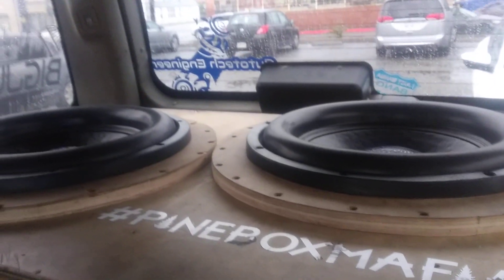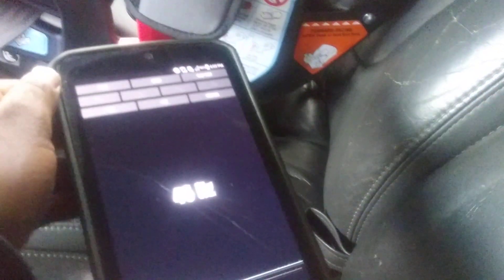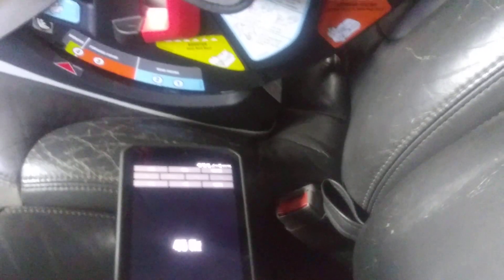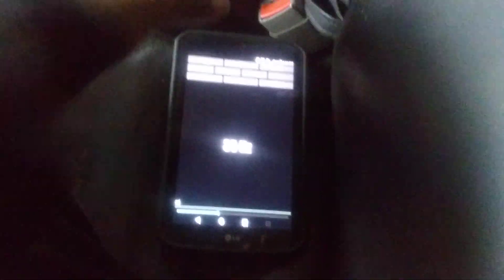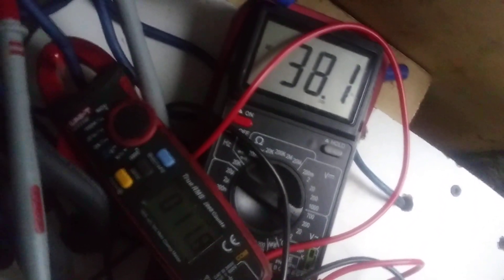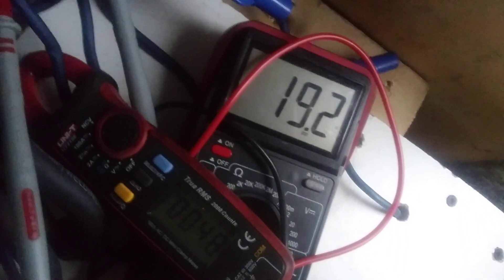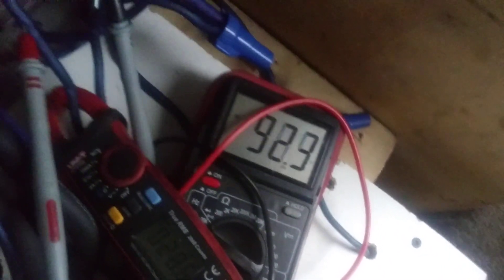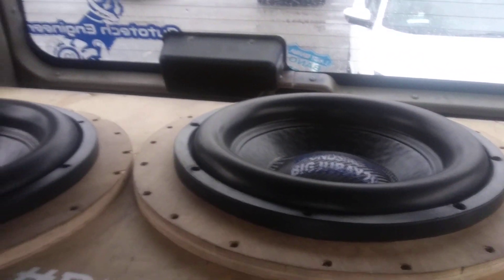Soundstream XXX 6500 1 ohm Clamp Test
Hi Everyone Today I Decided To Run A Test Just To See What Kind Of Power I'm Getting Out Of My 2 Soundstream XXX 6500

These Amplifiers Are Discontinued, Classic and Rare

The 2 Amplifiers Are Powering 2 Soundstream XXX 15 With Custom Pierce Audio Products Softparts.

The Subs Are Dual 2 ohm Wired In Parallel For Final 1 ohm Load Per Amp

The Power Clamped Will Be x2 Due To Me Only Clamping One Amplifier

I Clamped The Amplifier
At 45hz, 40hz, 35hz and 30hz Just To Show The Differences In Output Between Frequencies.

The Amplifier Measured
88.9 Ac Volts x 40.3 Ac Amps

The Amplifier Measured
90.7 Ac Volts x 41.3 Ac Amps

The Amplifier Measured
97 Ac Volts x 31.8 Ac Amps

The Amplifier Measured
96.9 Ac Volts x 28.9 Ac Amps

Electrical:

2 320 Amp Autotech Engineering High Output Alternators

C-Max Lithium